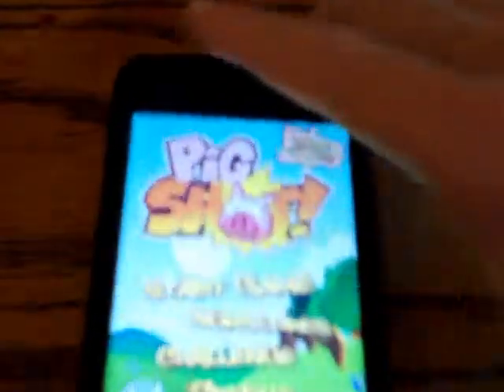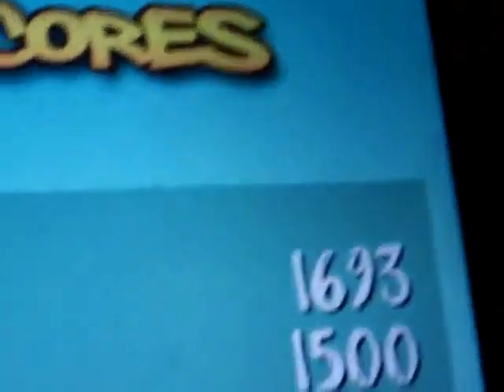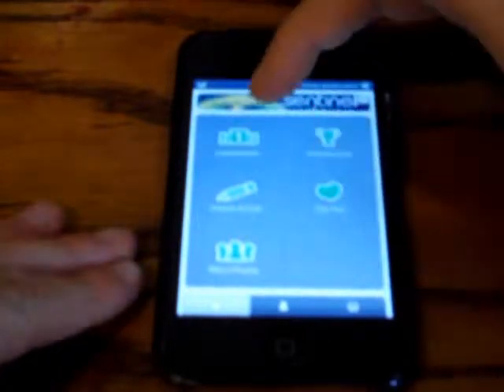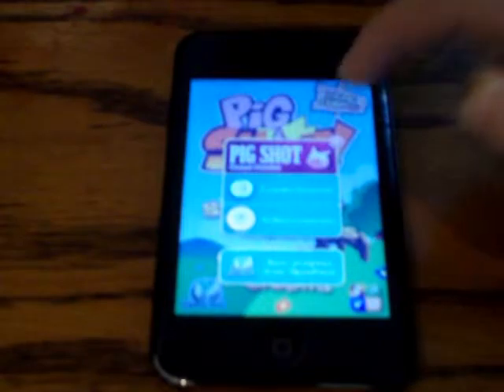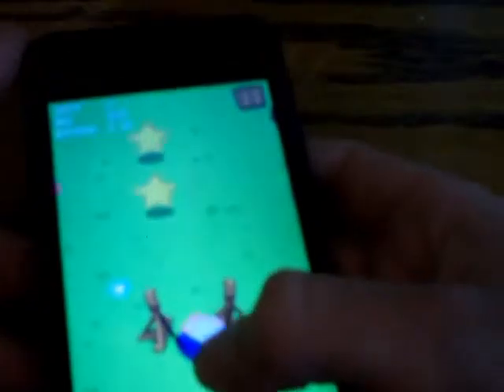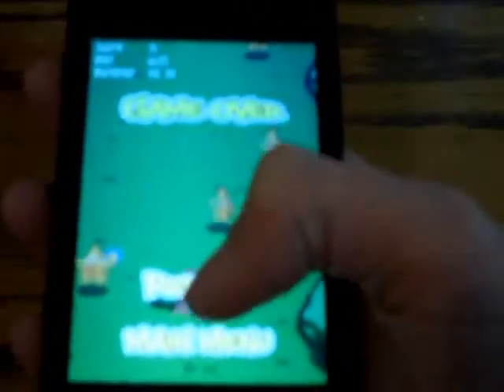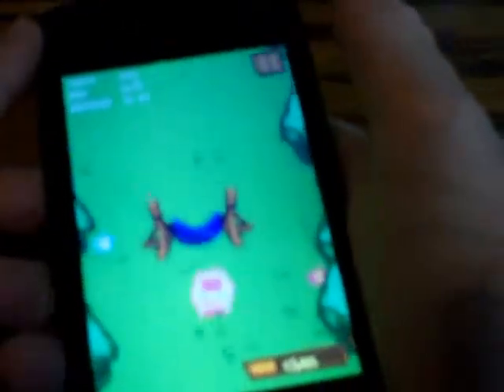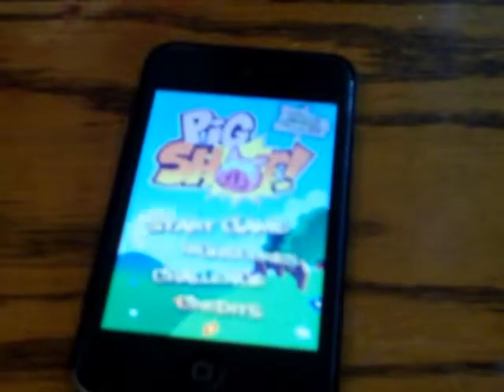Ipod app reveiw-Pig Shot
this app is FREE on the app store